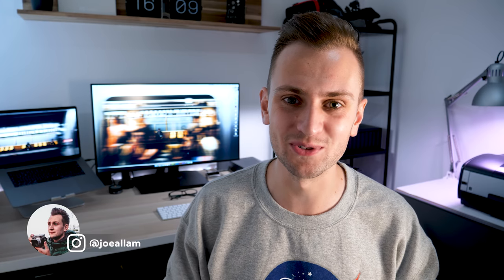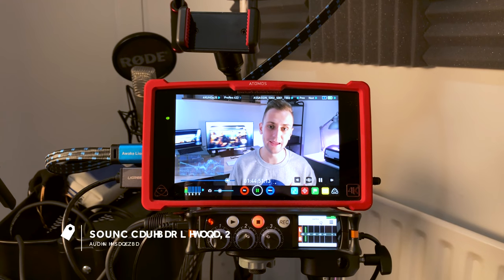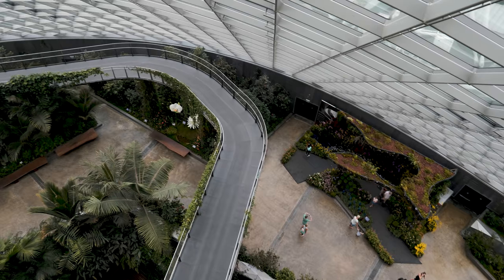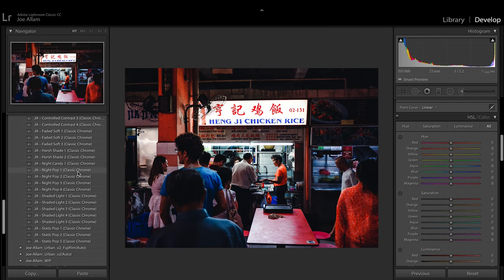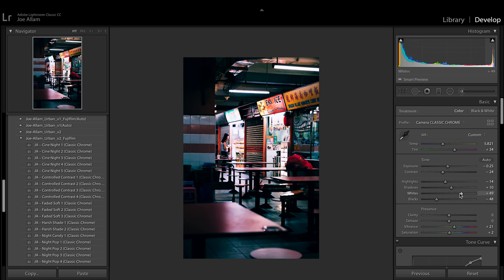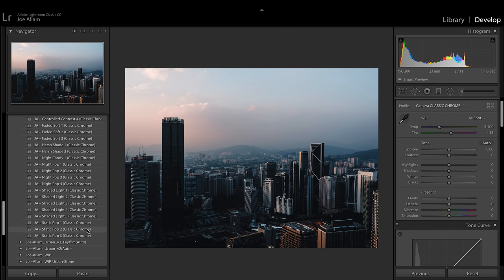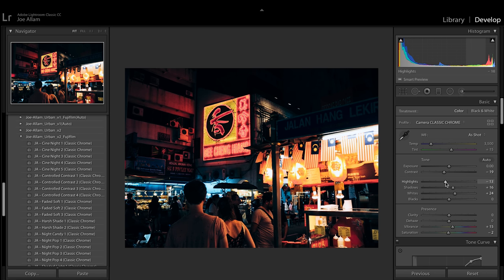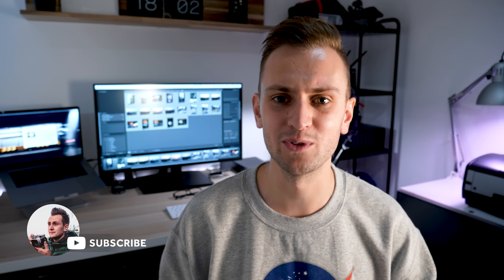LIGHTROOM EDITING TUTORIAL — Singapore & Malaysia Photography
Lightroom editing tutorial of Singapore + Malaysia photos whilst comparing URBAN CHROME vol.1+2

Follow along as I edit a handful of photos from Singapore and Malaysia, whilst comparing the differences between my URBAN CHROME vol.1 and vol.2 Lightroom Preset sets.

This is a fairly relaxed video going through my actual process for how I edit the majority of my images. I cover a variety of environments from daytime, to sunset and even some neon night shots, with scenes from Singapore and Kuala Lumpur, Malaysia.

During this video, I was also testing a new audio setup. I'm mostly happy with how it turned out, though during the screen recording, there was definitely a lot of processing required to remove the noise of the fans from my MacBook Pro.